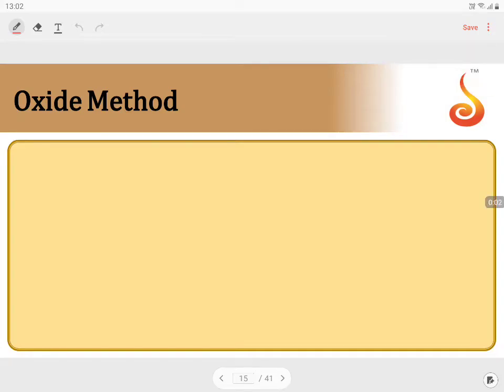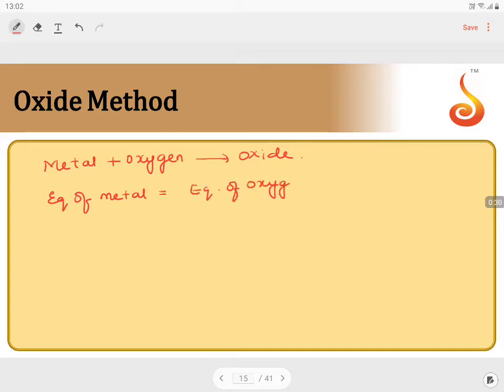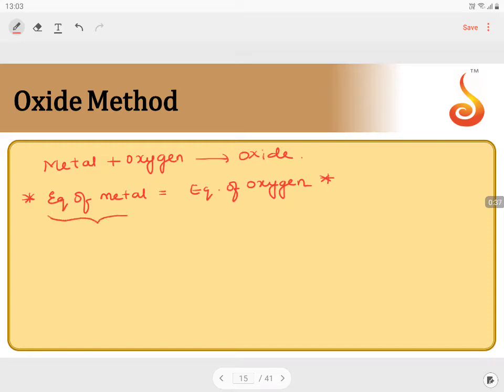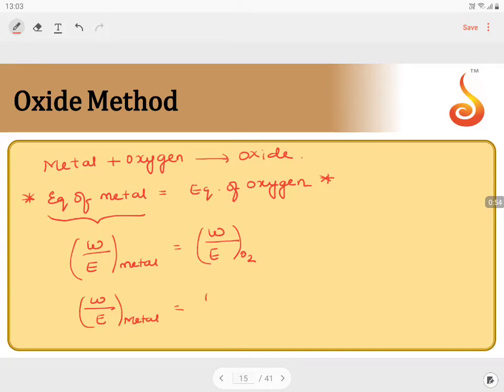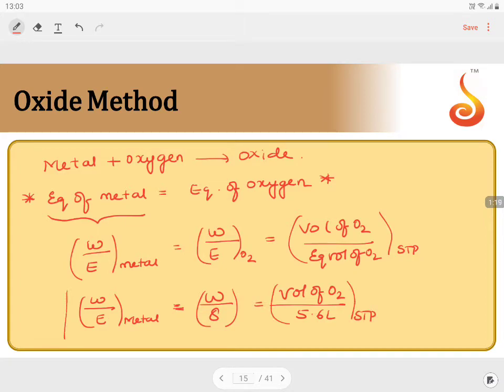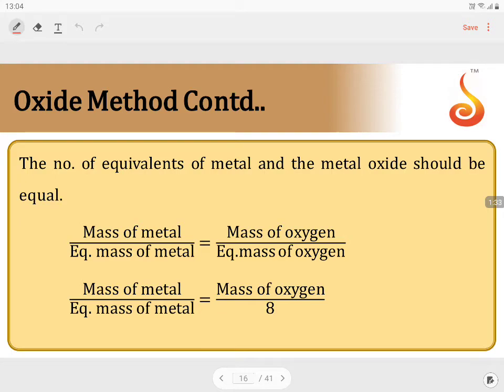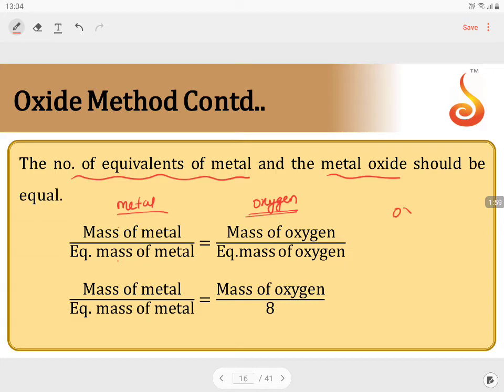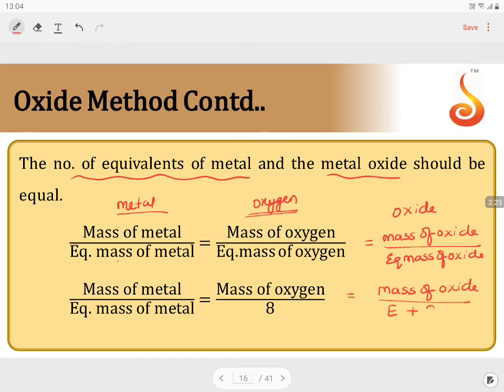PU 1 | JEE S2 | Chemistry | Basic Principles in Chemistry - 2 | Lecture 02 | Slide 12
Welcome to Concept Videos for JEE! This slide will explain Basic Principles in Chemistry - 2. We will focus on Oxide Method. We are sure you will have an effective learning experience.